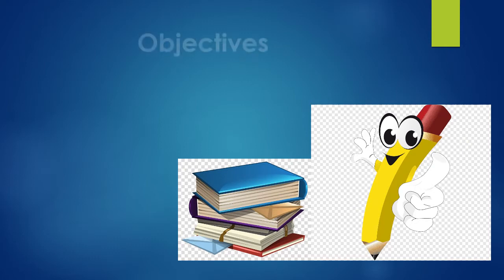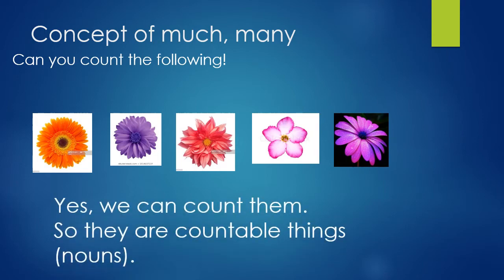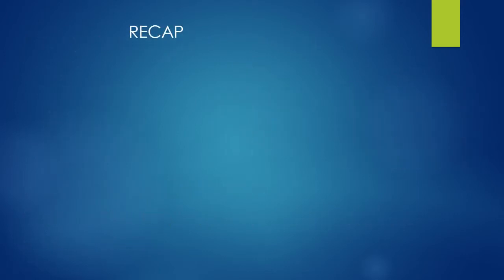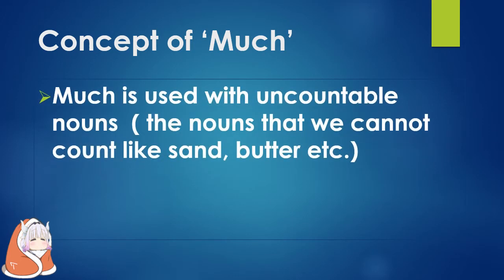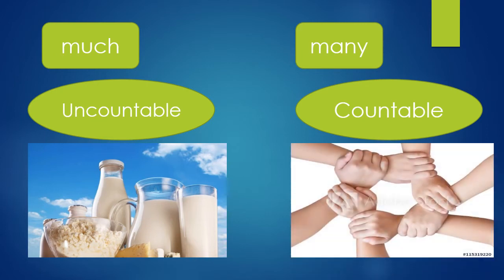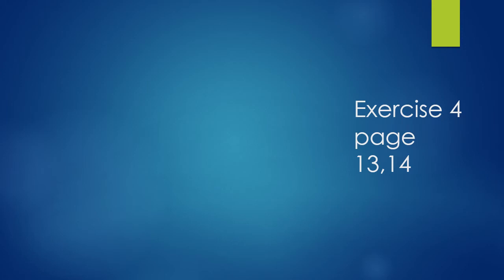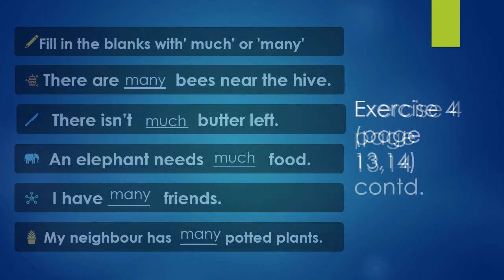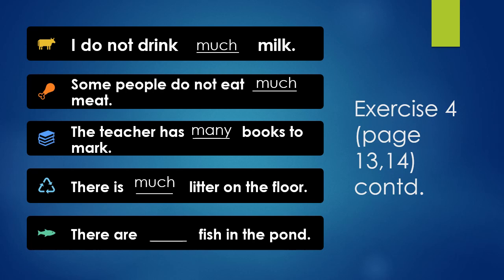English 2 | Lecture 05